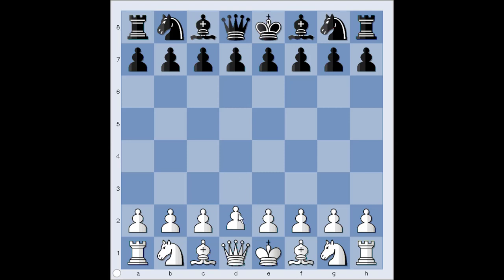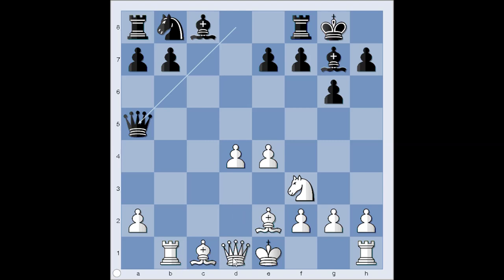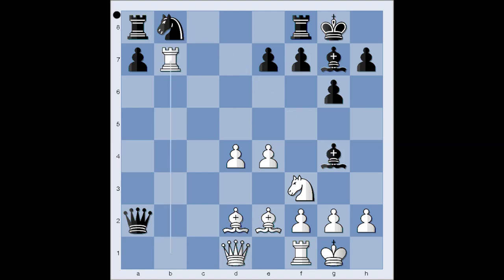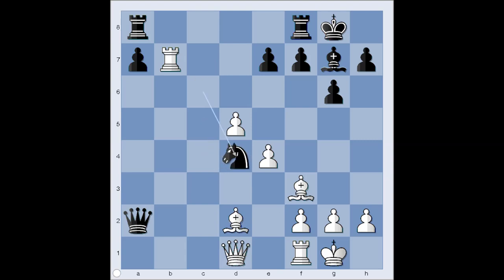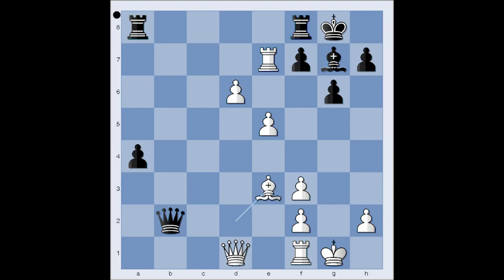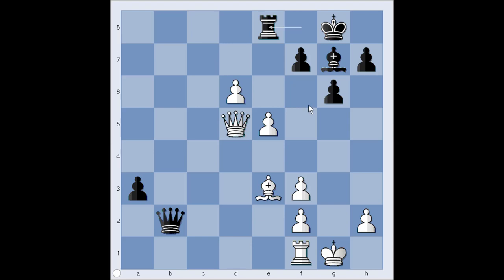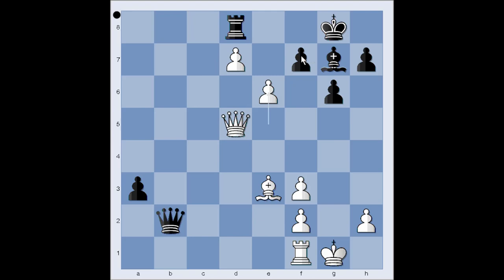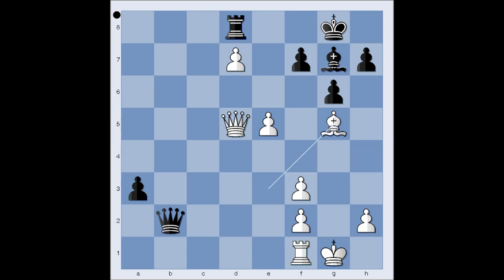Grunfeld Defense: Aronian vs Hammer - Norway 2013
Levon Aronian (2813) - Jon Ludvig Hammer (2608) [D85]
Norway Chess Tournament Sandnes NOR (6), 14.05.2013
 1.d4 Nf6 2.c4 g6 3.Nc3 d5 4.Nf3 Bg7 5.cxd5 Nxd5 6.e4 Nxc3 7.bxc3 c5 8.Rb1 0--0 9.Be2 cxd4 10.cxd4 Qa5+ 11.Bd2 Qxa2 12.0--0 Bg4 13.Rxb7 Nc6 14.d5 Bxf3 15.Bxf3 Nd4 16.Rxe7 a5 17.d6 a4 18.e5 Nxf3+ 19.gxf3 Qb2 20.Be3 a3 21.Qd5 Rae8 22.Rxe8 Rxe8 23.d7 Rd8 24.Bg5 1--0